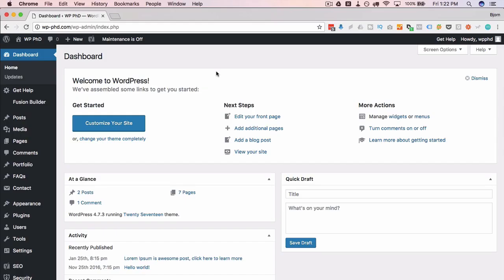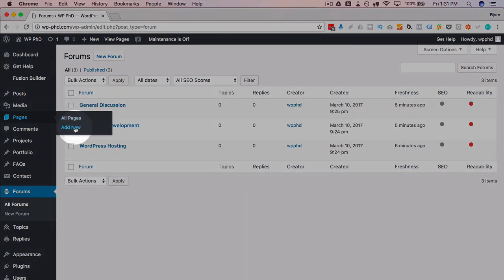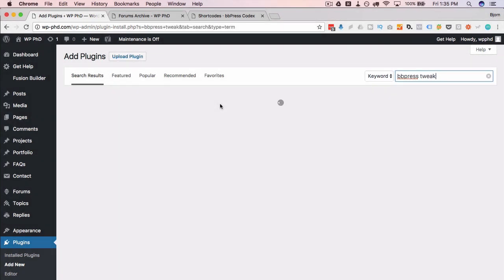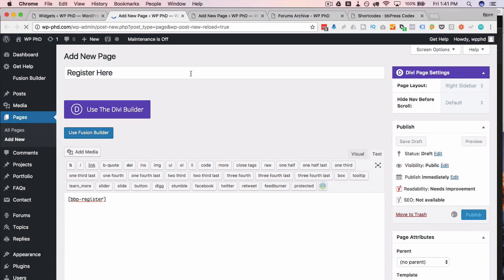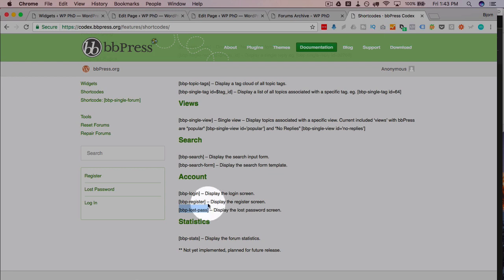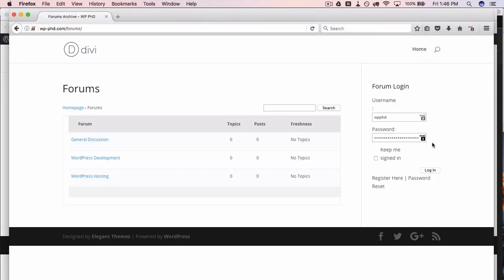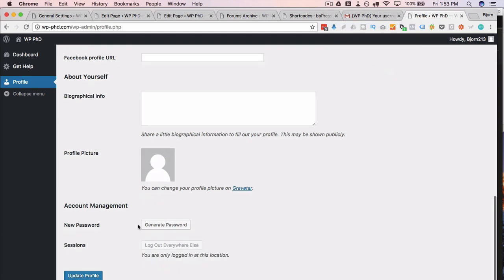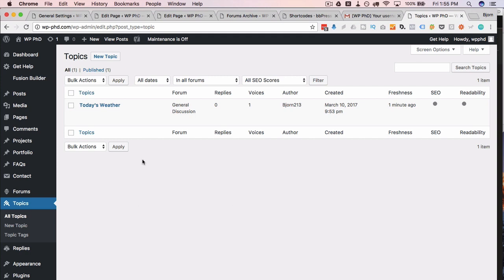BBPress Wordpress Tutorial - Set up a Forum in Wordpress using bbPress plugin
bbPress is a powerful WordPress forum plugin. You can make your entire site the forum or just add a forum to your existing site using shortcodes.

The first step getting up and running with bbPress is to install the plugin.

On the next page type "bbPress" into the search bar.  The plugin we want should be the first one in the top left.

You will now see new items in your admin side menu: Forum, Topics, and Replies.

Within those menu items is where all the posted content of your forum will be.

First things first, let's create a forum.

Click on the Forums link and then click on Add New.  Create as many forums as you want.

You can create parent-child relationships between forums to keep things organized.

Once you've created the forums we have to create a place for them to live, this is where the bbpress short codes come in.

On that page you'll find this shortcode:

[bbp-forum-index]

Create a new page and paste that short code into it.  Publish and view the page.

You will now see a list of all the forums you created a moment ago.

The CSS styling may not be nice, but you can easily fix that with CSS.  There are many themes that bbPress styles already in their main stylesheets because bbPress is such a popular plugin.

There are even dedicated bbPress themes.

Now that you have forums ready to rock and roll, you'll want to create the ability for people to register an account and login once they create an account.

The easiest way to do this is to use the login widget created by bbPress.

However, if you are adding a bbPress form to an existing site you'll probably want to make it so the login widget appears ONLY on bbPress pages.  For that we need to install another plugin.

On the next page type "bbPress WP Tweaks" into the search bar.  The plugin we want should be the first one in the top left.

Now go to Appearance, then Widgets in the WordPress admin.  You'll now see a dedicated bbPress widget area (sidebar).

Now drag and drop the bbPress widget into the new bbPress sidebar.

You'll see that there are fields for the Registration page and the Forgot Password page. We'll have to create those, but don't worry, it's easy.

For the Registration create a new page and paste this shortcode into it: [bbp-register]

For the forgot password page, create a new page and paste this shortcode into it: [bbp-lost-pass]

Paste those links into the widget and save it.

Now go to your forum and refresh the page.  You'll see the sidebar appear, but it will show you as logged in.

To see how new users would see the sidebar, either log out of your site or open a different browser and go to your forum.  Now you'll see a login form with Register and Forgot Password links below it.

If you're happy with that widget, you're all done.

You should create an account on your forum and play around with it a bit to see how it works.